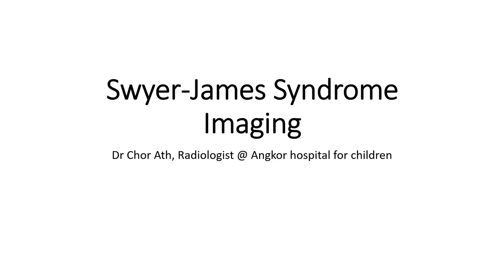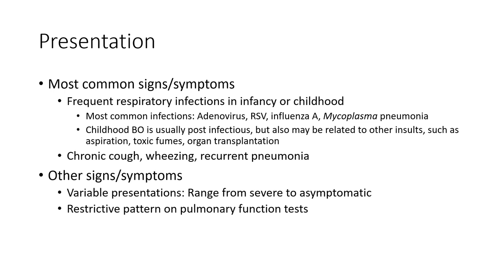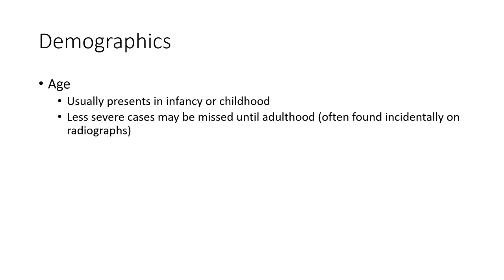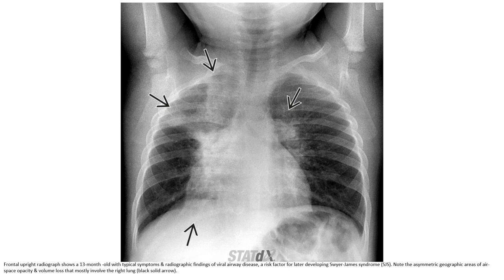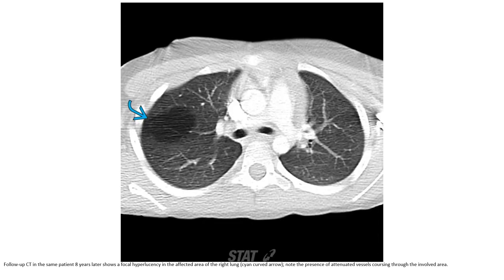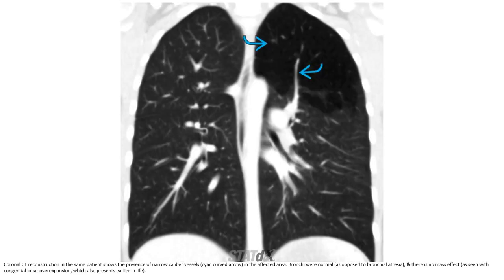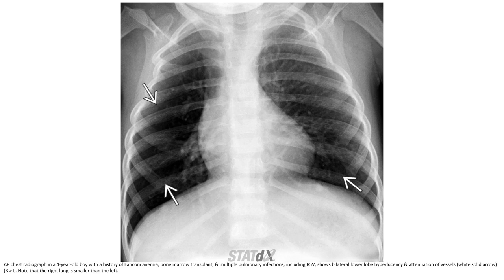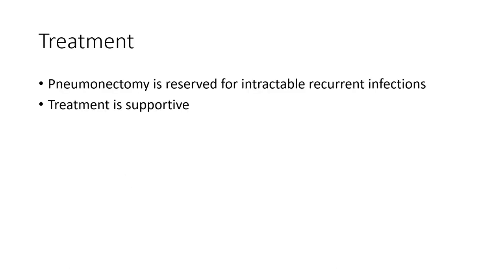Swyer-James Syndrome Imaging